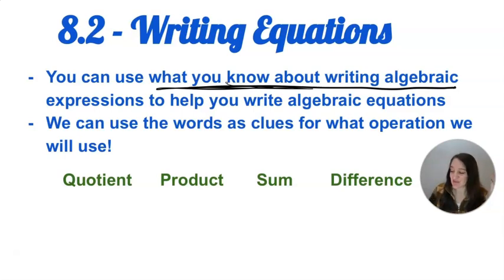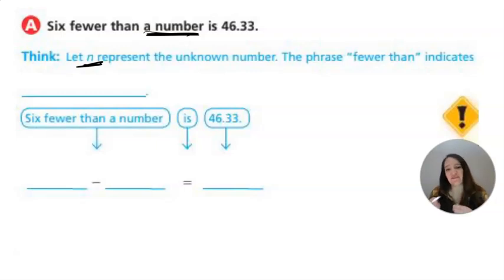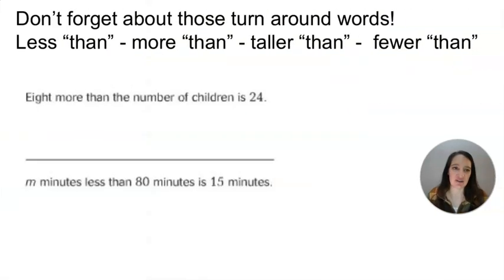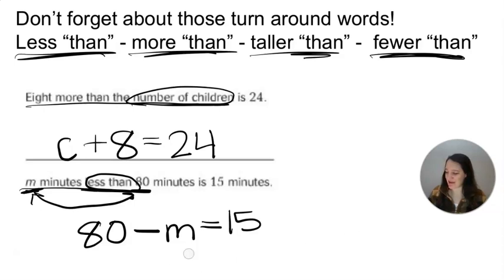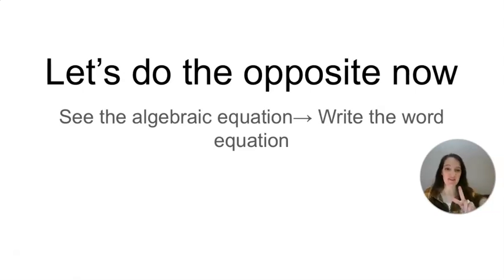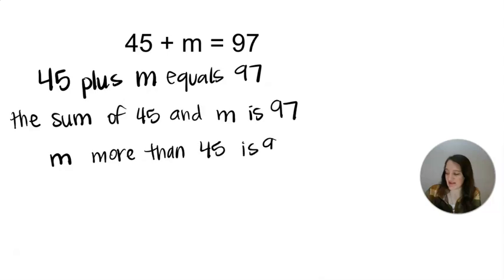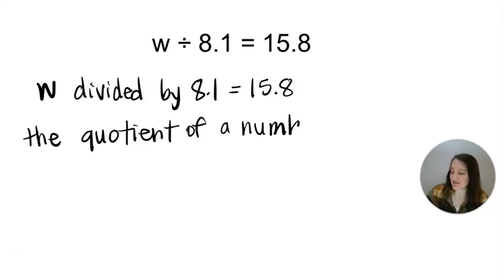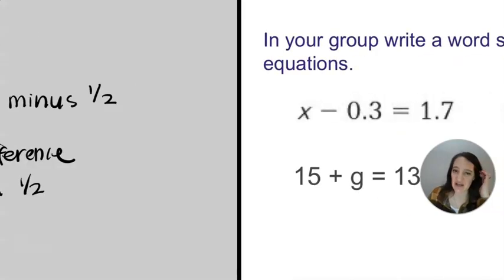Writing Algebraic Equations